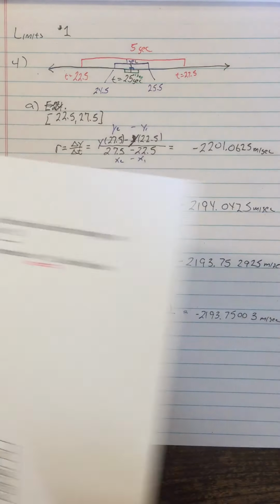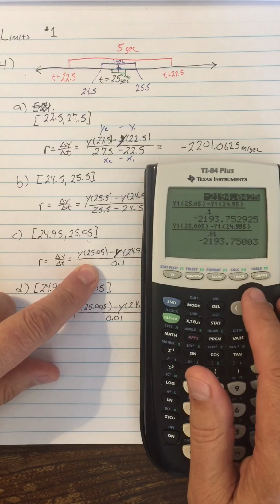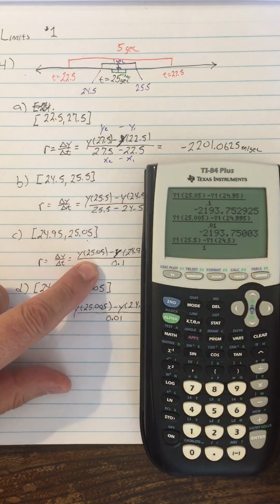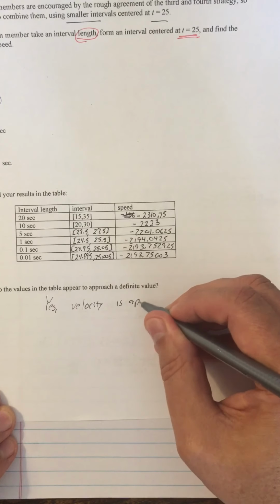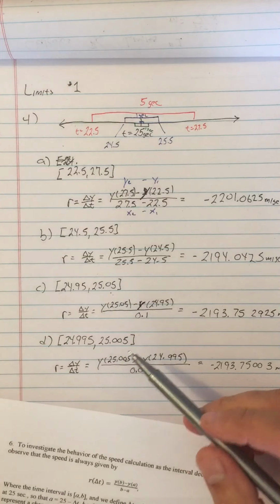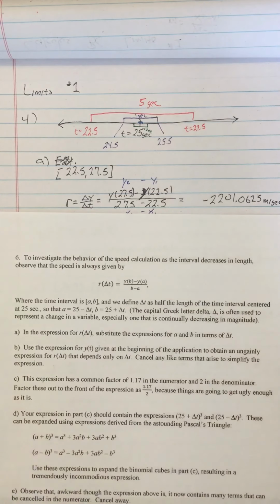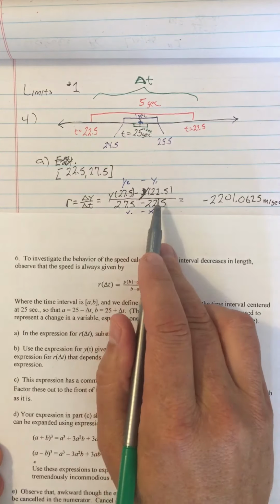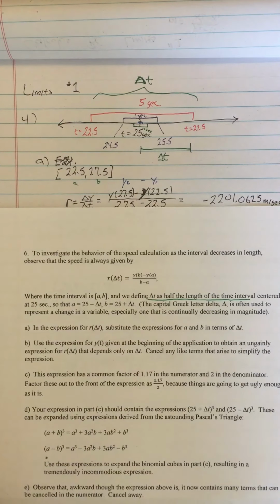Limits #1 Part 5.5